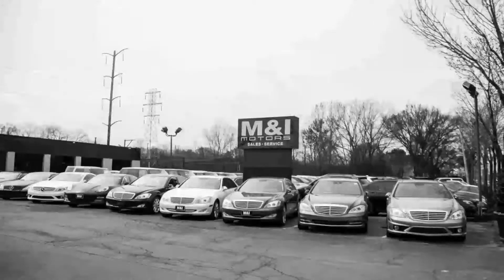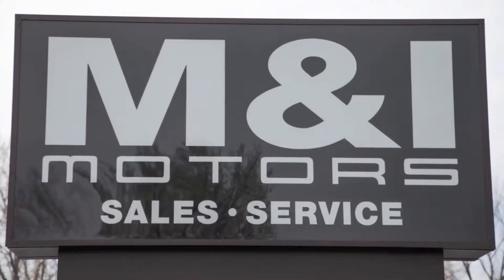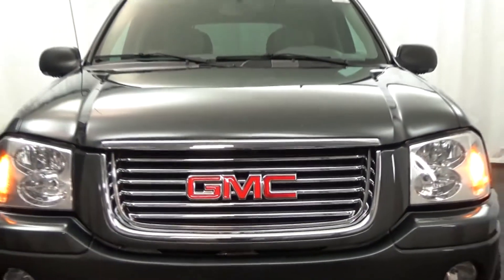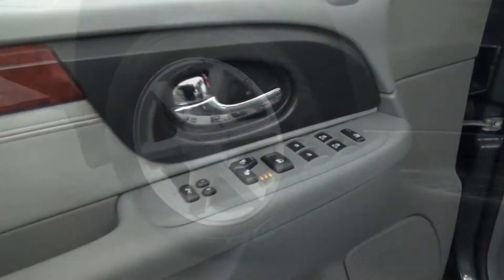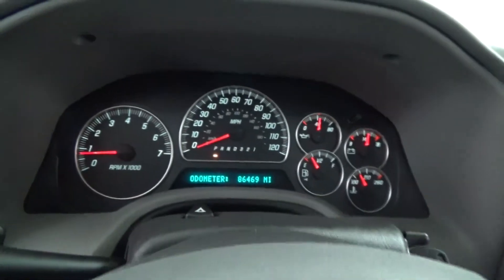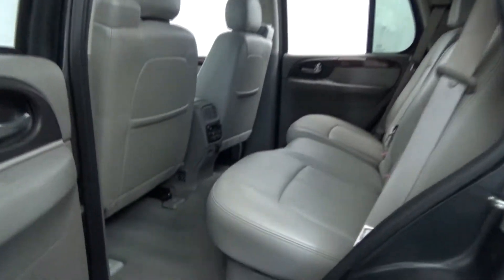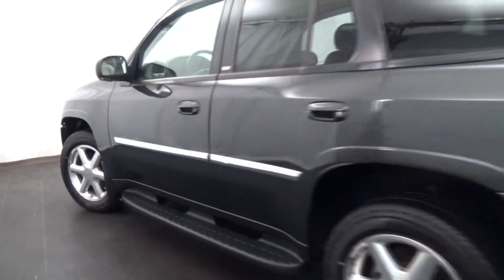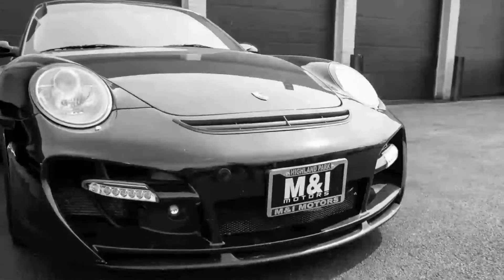M & I Motors Presents this 2007 GMC Envoy SLT 4wd Liquid Silver Metallic over Light Tan Ebony 17284A